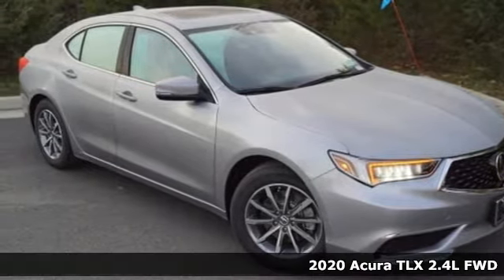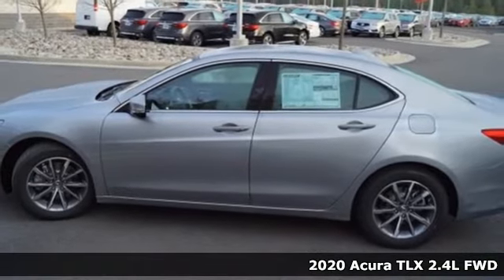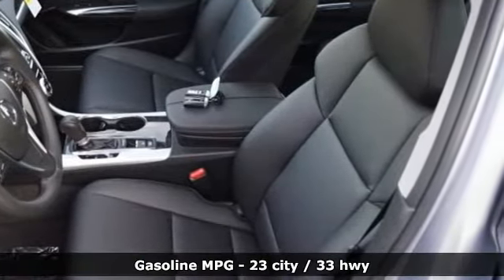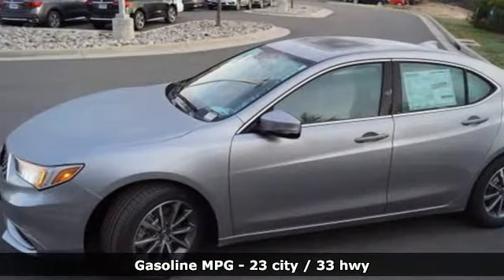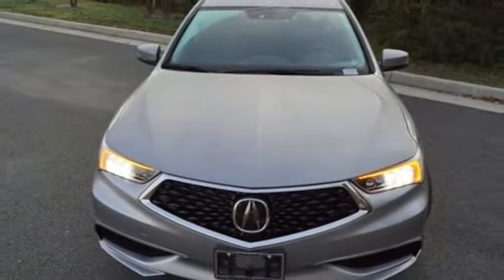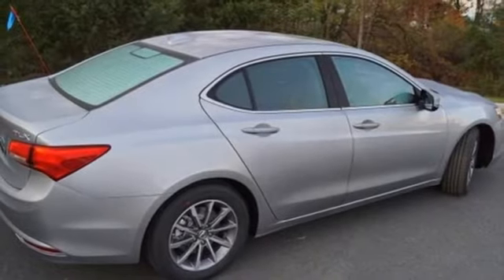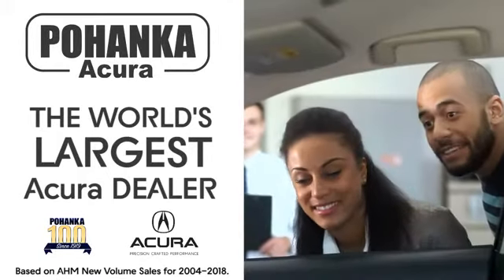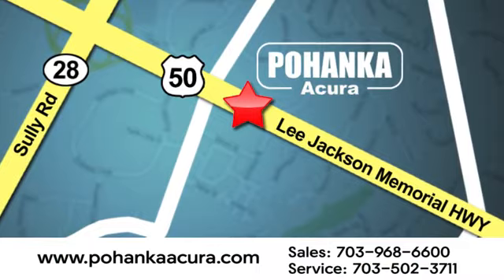New 2020 Acura TLX Bethesda Acura Washington-DC, DC ALA007608 - SOLD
Year: 2020
Make: Acura
Model: TLX
Trim: 2.4L
Engine: 2.4L DOHC 16V
Transmission: 8-Speed Dual-Clutch
Color: Silver
Interior: Ebony
Stock #: ALA007608
VIN: 19UUB1F33LA007608
Lunar Silver Metallic with leatherette trimmed ebony interior, heated front seats, power moon roof, satellite radio, and much more. brRecent Arrival! 23/33 City/Highway MPGbrbrbrAll prices exclude taxes, title, license, and dealer processing fee of $799.00. Published price subject to change without notice to correct errors or omissions or in the event of inventory fluctuations. All features not on all vehicles. Vehicles shown are for illustration purposes only. MPG is based on 2016 EPA mileage ratings. Use for comparison purposes only. Your actual mileage will vary, depending on how you drive and maintain your vehicle, driving conditions, battery pack age/condition (hybrid only), and other factors. MPG is based on 2017 EPA mileage ratings. Use for comparison purposes only. Your mileage will vary depending on driving conditions, how you drive and maintain your vehicle, battery-pack age/condition (hybrid only), and other factors.

Address:
13911 Lee Jackson Highway